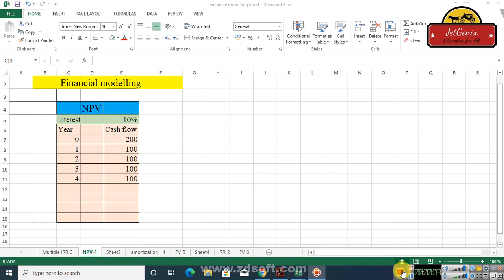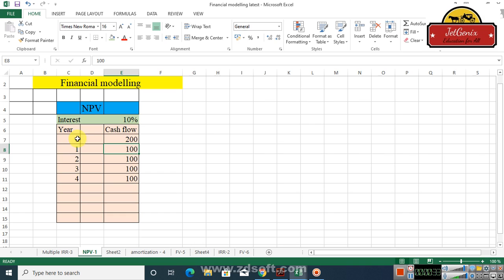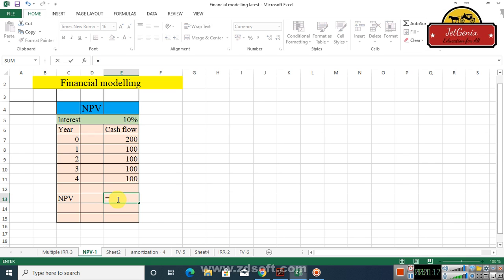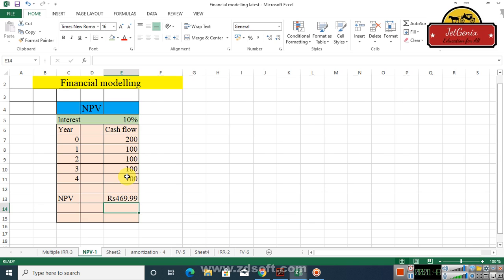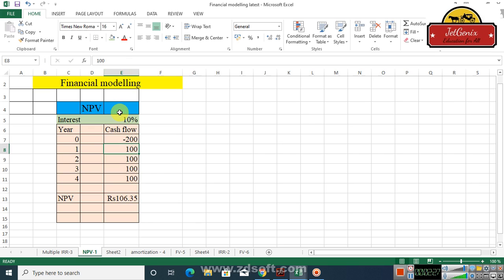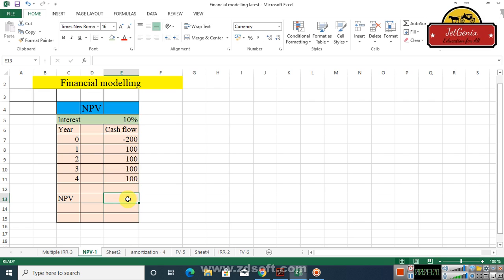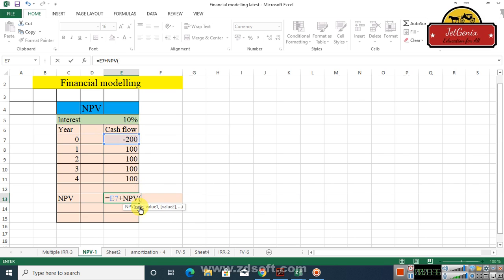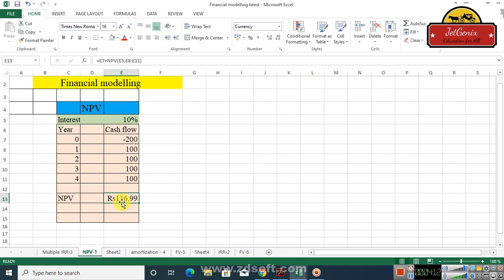How to Calculate Net Present Value (Npv) in Excel, Financial Modelling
In this tutorial, you will learn to calculate Net Present Value, or NPV, in Excel.

In this tutorial, you will learn to calculate Net Present Value, or NPV, in Excel. Net Present Value is a financial function that is calculated for an investment, and it represents the present value of the investment minus the amount of money that costs to buy in. Excel offers a preset function for this called NPV. Please be aware that all the investment cash flows must occur at the same interval for the calculation to be accurate.

NPV has two arguments: rate -- which refers to the discount rate, and the range of values that contains future cash flows.

Step 1: Open the document in which you want to calculate NPV.

Step 2. Go to the cell where you want the function to be calculated, and type the following:

= npv (our discount rate /12 as the rate is compounded monthly, the range of values you want to be considered)+the initial investment, in our case the starting 100,000$.

Step 3. Excel will calculate for you the Net Present Value of this investment.

Step 4. Go to the cell that you want to hold the NPV result for comparison, and type:

=npv(the same discount rate/12,the range of values)+the initial investment. Hit Enter.

Step 5. Excel will calculate for you the Net Present Value of this investment.

Step 6. Now that we see both results, we will agree that the first option is better and proceed with it.

Result: Congratulations, you have learned how to calculate the Net Present Value in Excel.